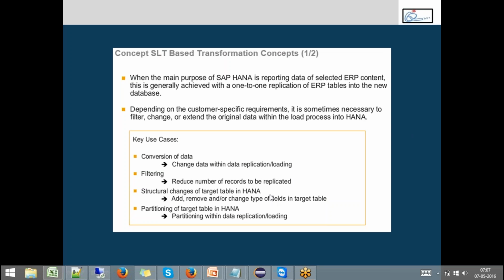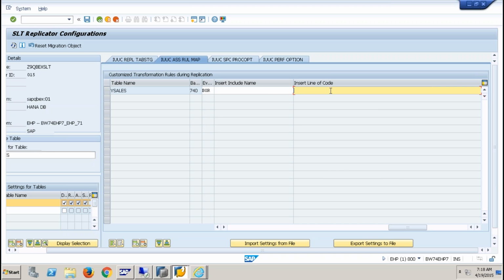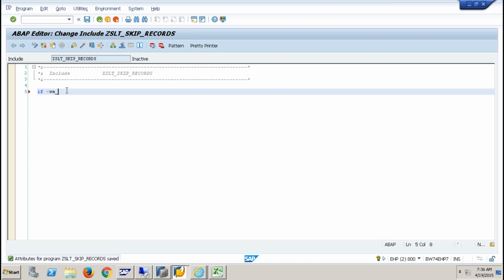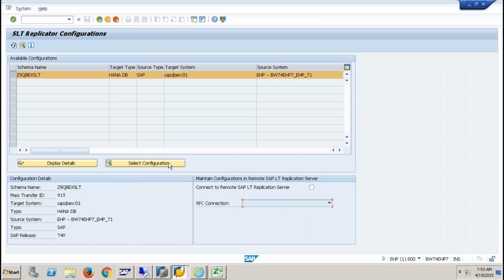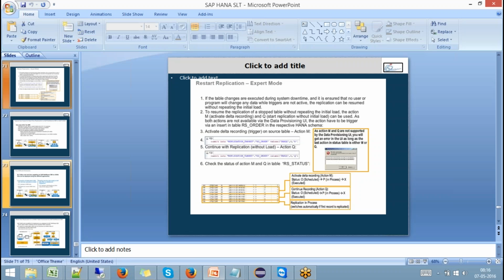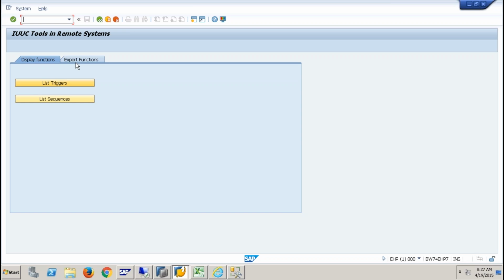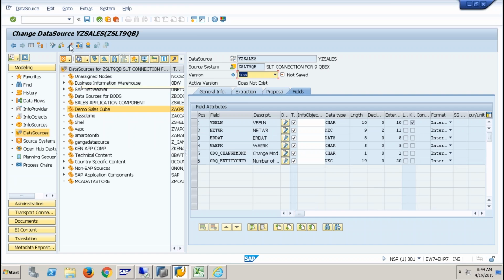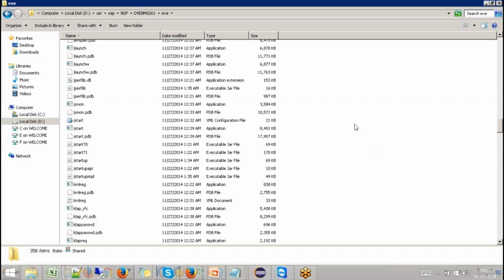SAP HANA SLT NonSAP Day33